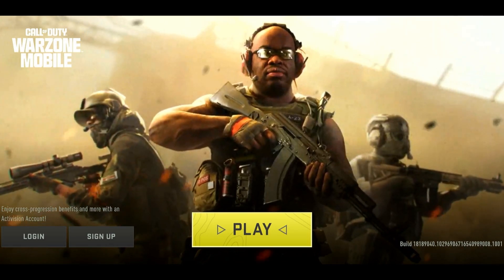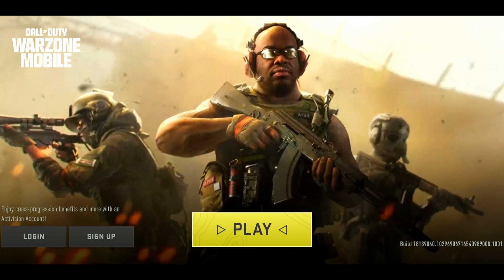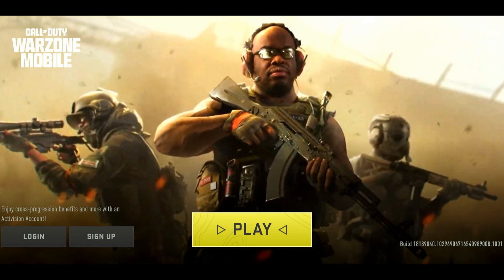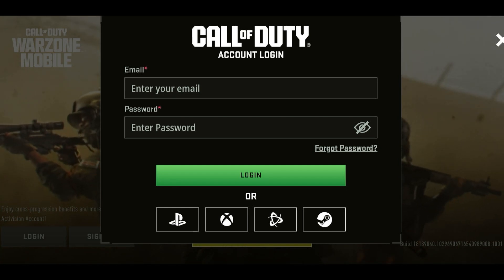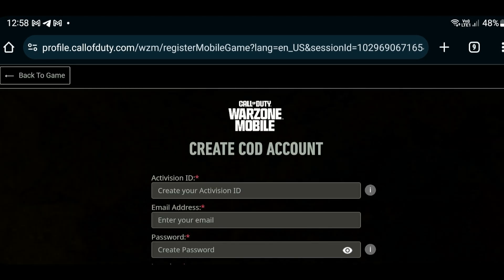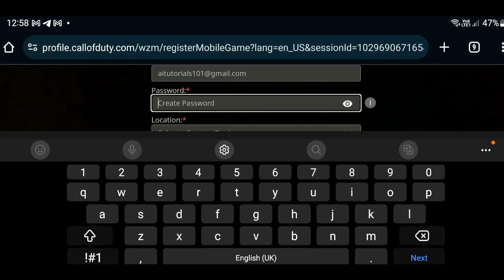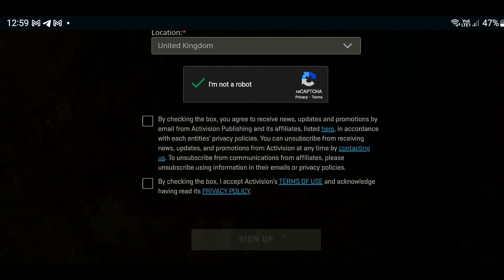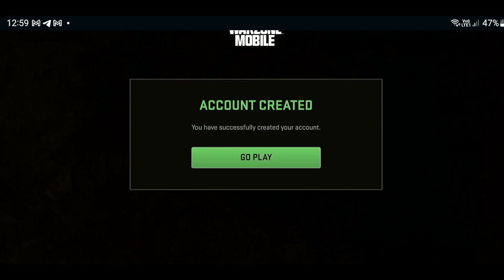How to Create Call of Duty Warzone Mobile Account